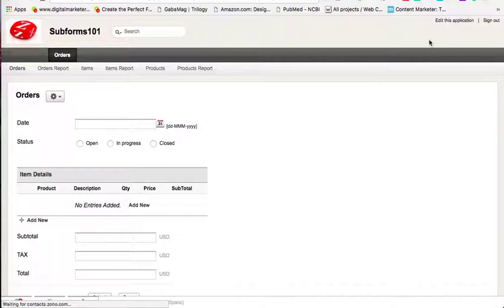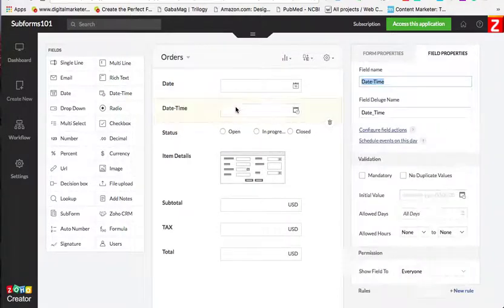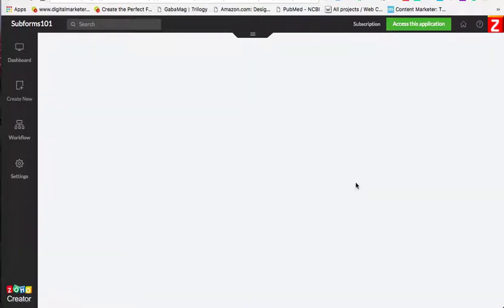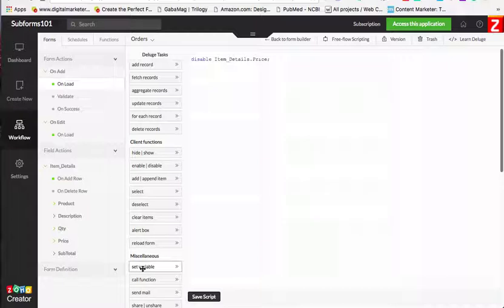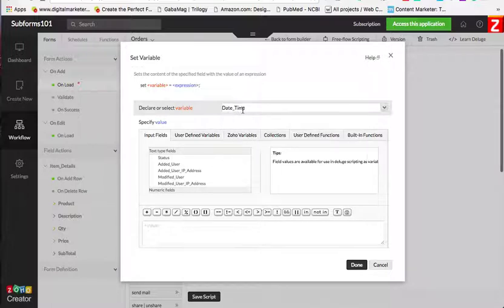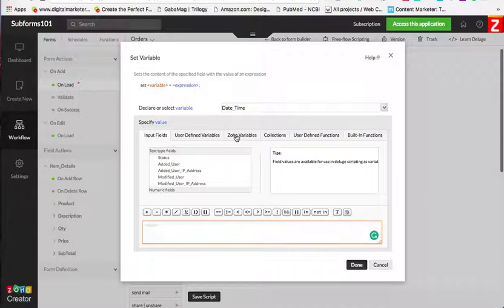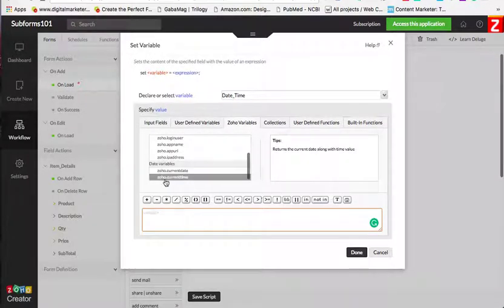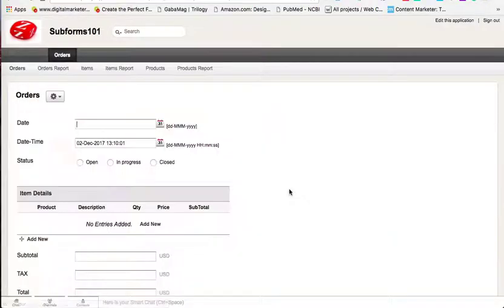How to set the current time in a Zoho Creator Form?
To speed up the process sometime you want the system to automatically register the Date and Time a record was added into the system. This video shows you how the set variable function works and how you can use it to set a zoho.currenttime stamp